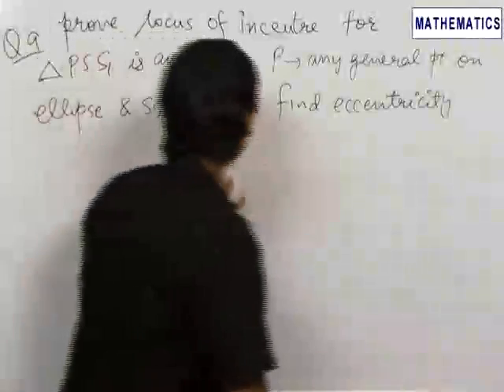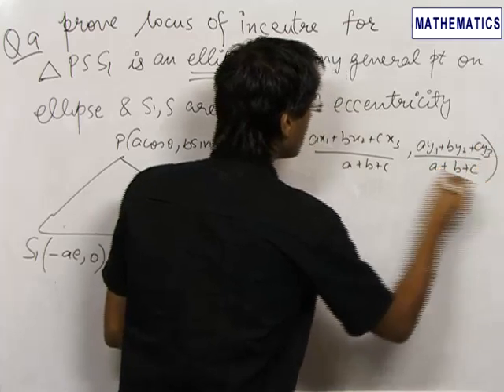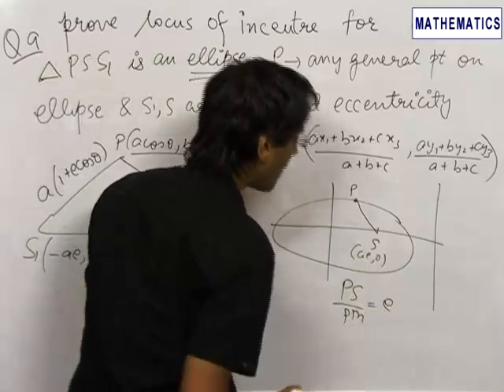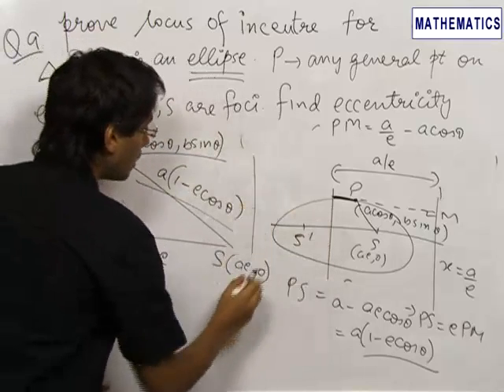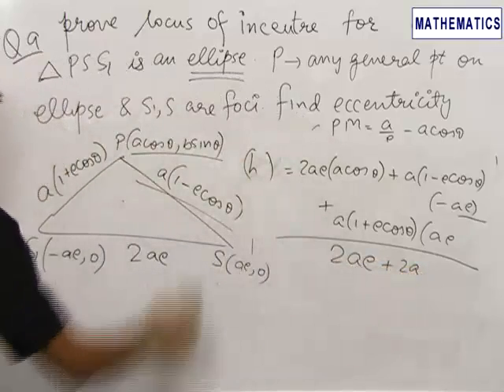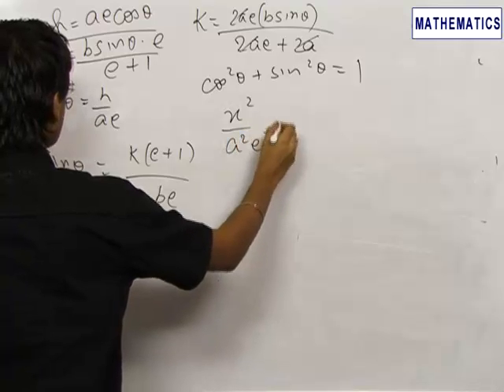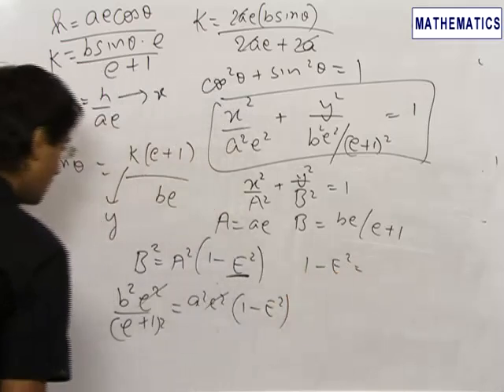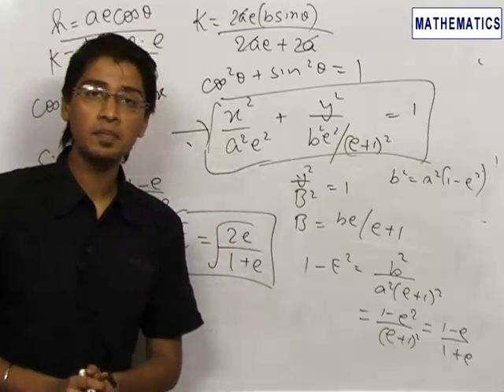Solved problem ofConic section - Ellipse based on new JEE Pattern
Multiple choice question, Solved problem of Conic section - Ellipse
 based on new JEE Pattern